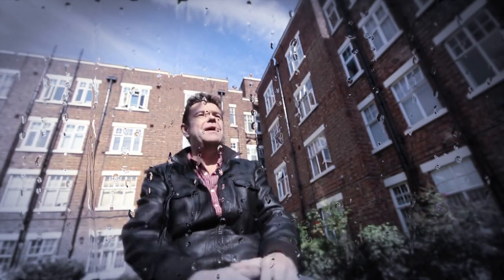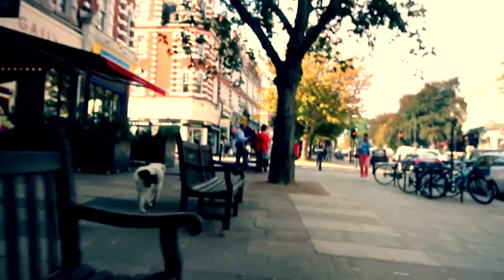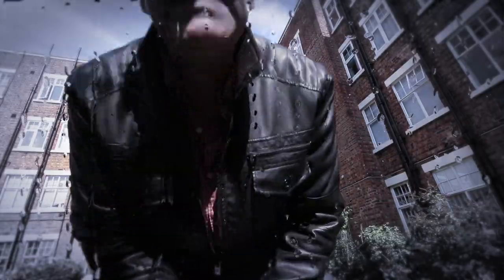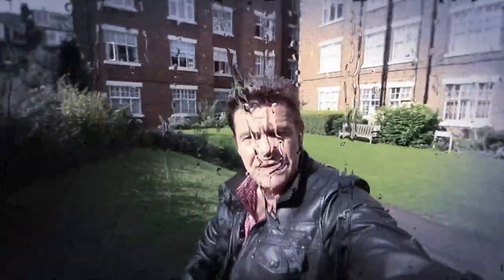Mitch Johnson. belsize hello movie